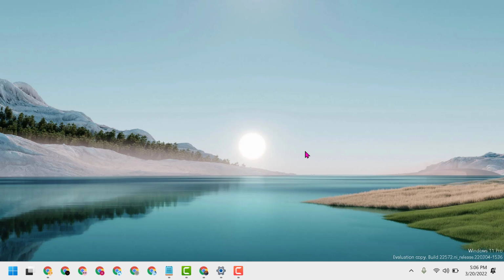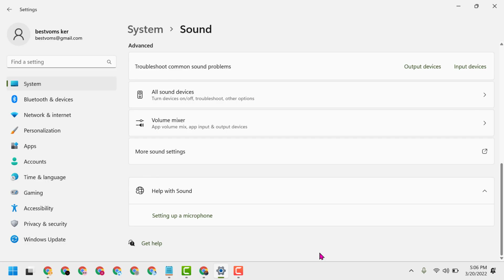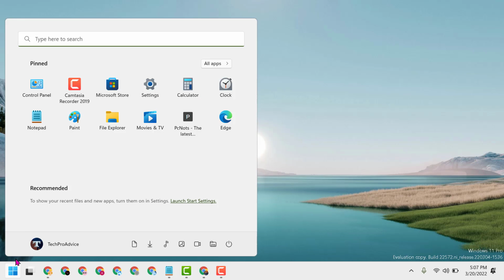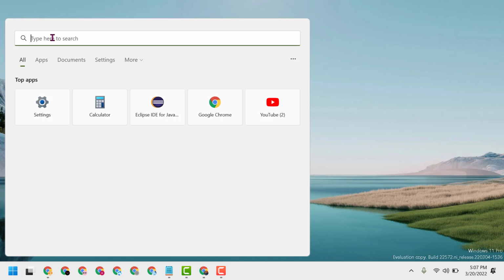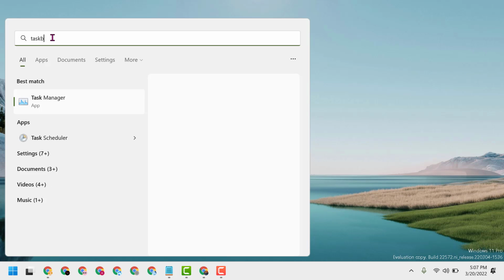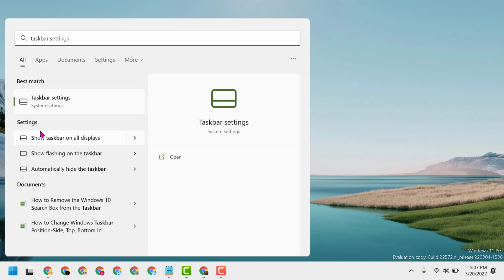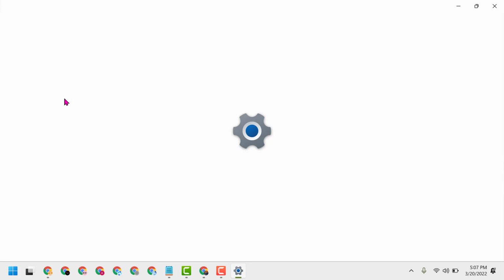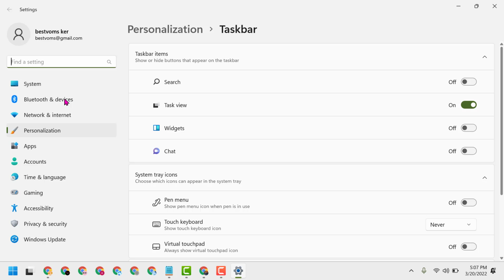How to open Taskbar Properties in Windows 11